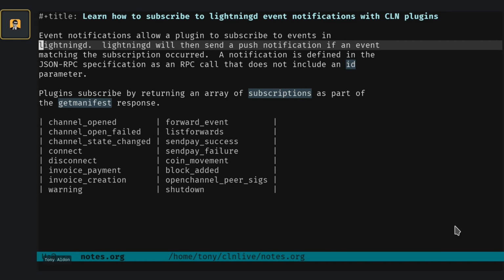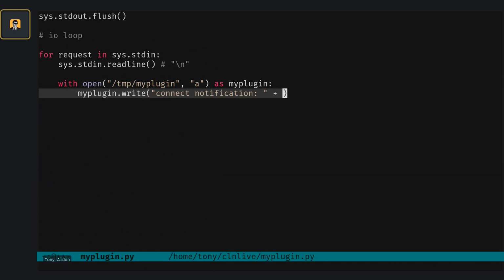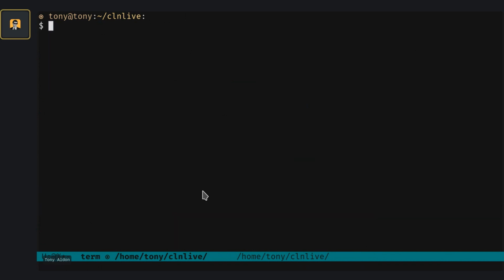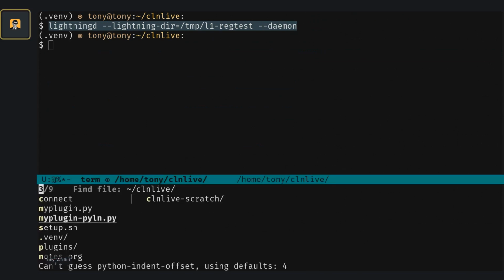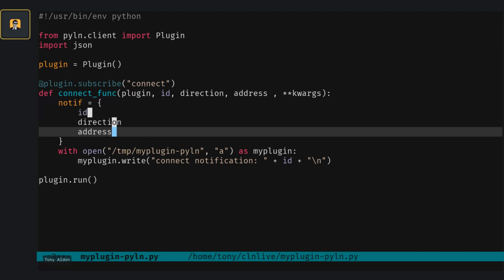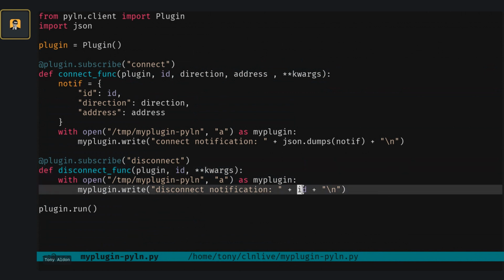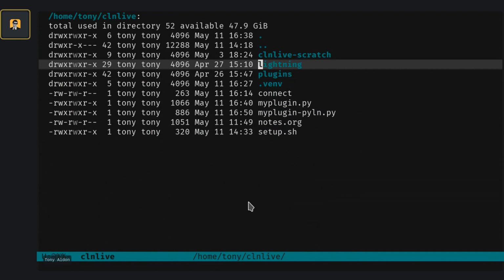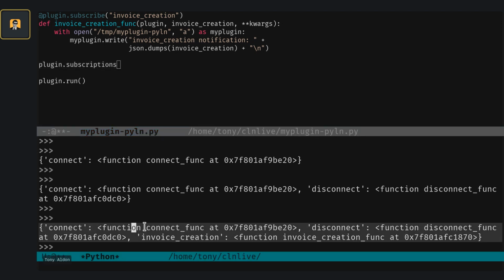Learn how to subscribe to lightningd event notifications with CLN plugins | Live #4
Abstract: In the first part of this live we write a Python plugin without pyln-client package which subscribes to the notification topics connect and disconnect.  A benefit of doing it like this is that it allows us to understand how the system works.  Another benefit is that the way we write the plugin can be applied to any other languages.  In the second part we do it again with Python but this time using pyln-client package.